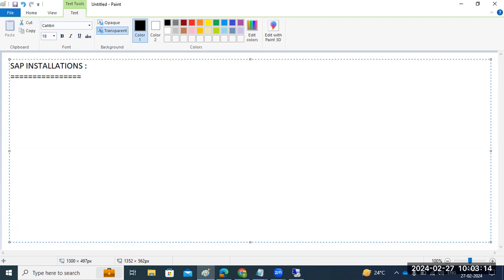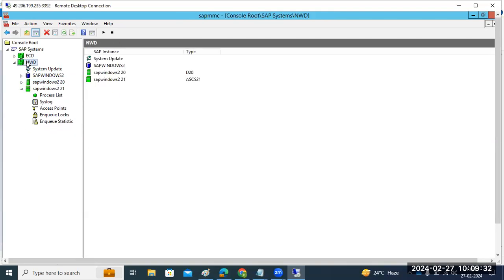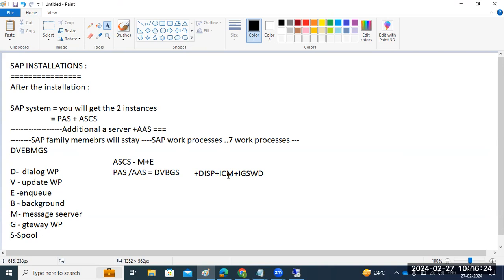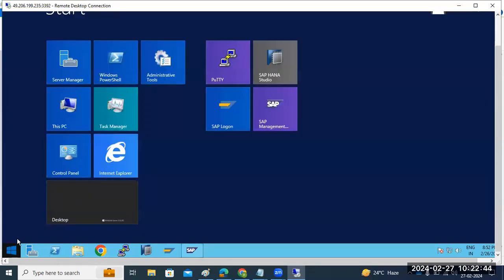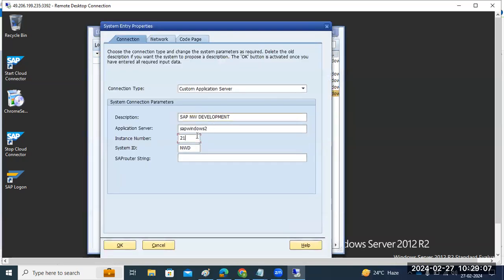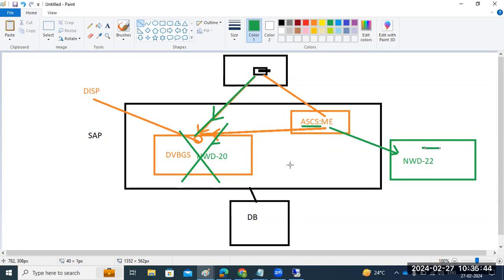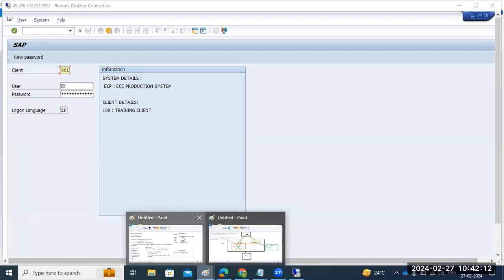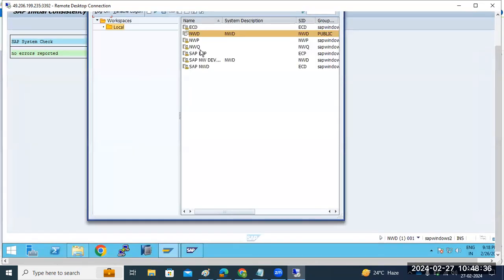SAP ABAP SYSTEM INSTALLATIONS - SESSION 3 (After the INSTALLATIONS)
SAP ABAP SYSTEM INSTALLATIONS - SESSION 3

The SAP Software Download Center is the central location to download your company’s SAP software
You can download the SAP products that are associated with your S-user ID. Downloading files requires the Software Download authorization; to request it, contact a user administrator in your company.